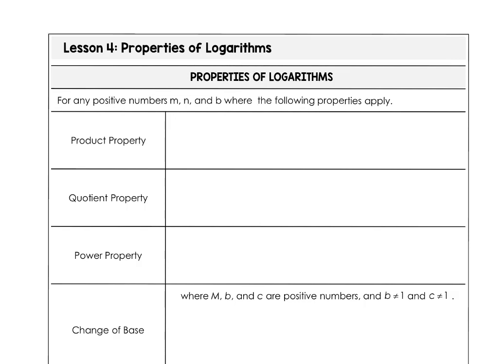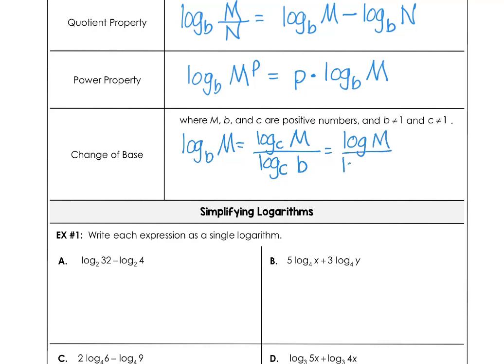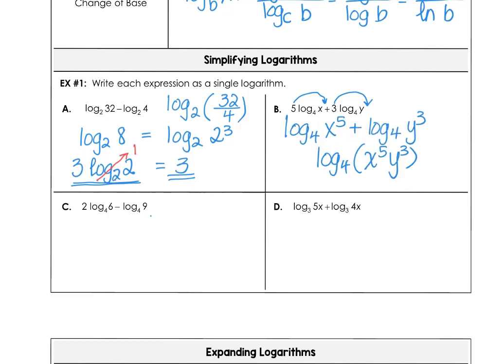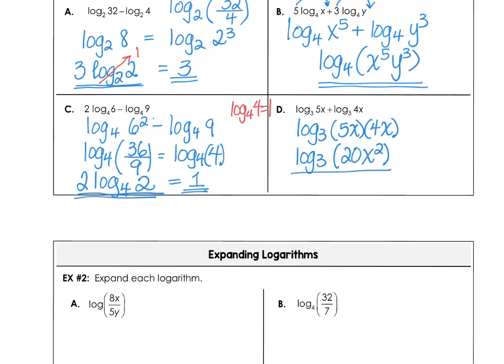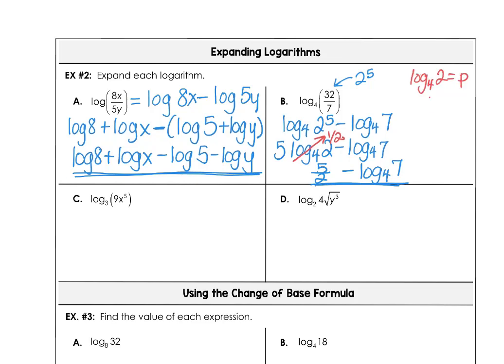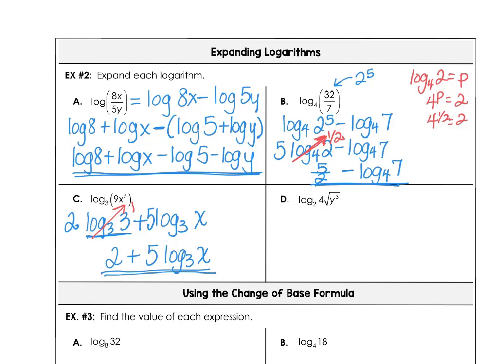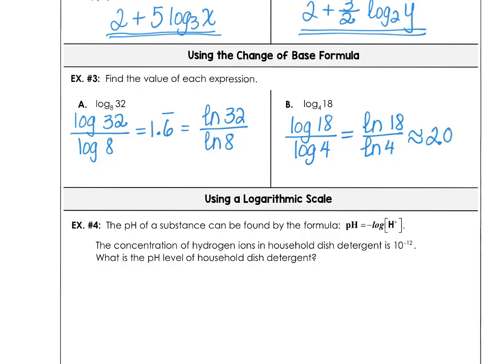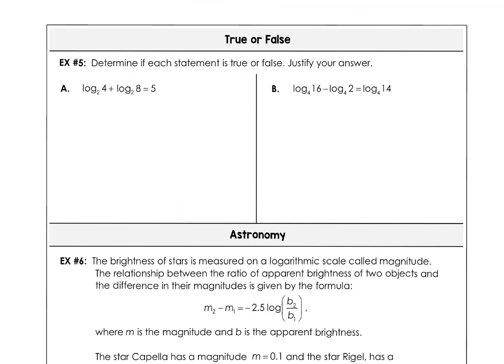7 4 Lesson Video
Your Algebra 2 Honors students will be able to
★ Identify the properties of logarithms
★ Use properties of logarithms